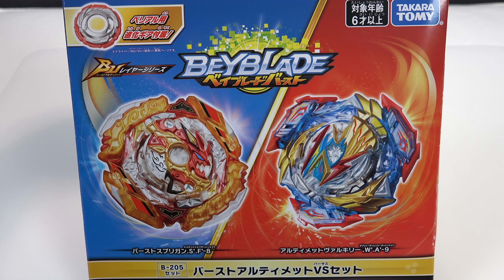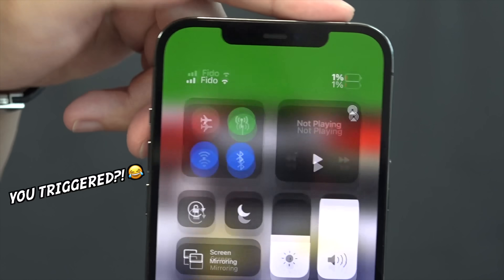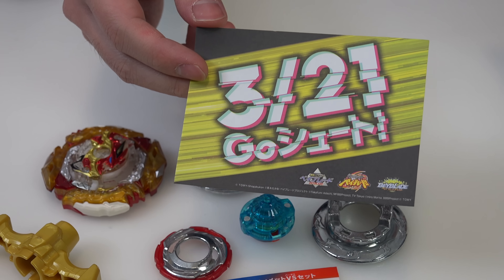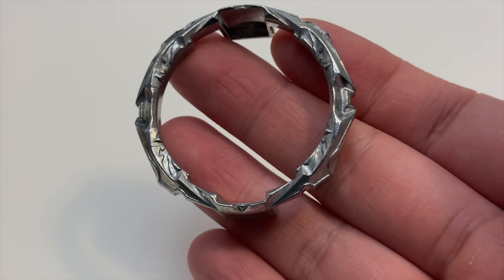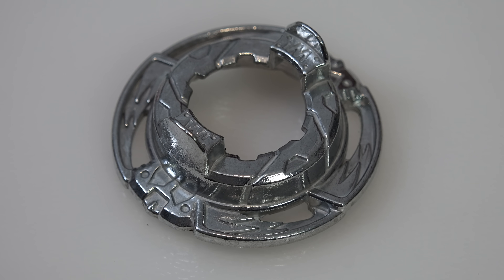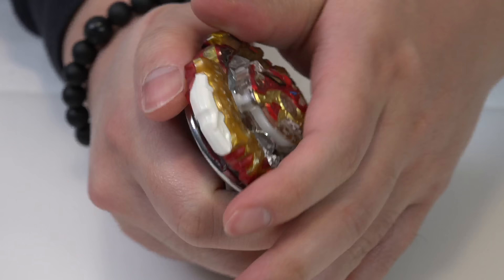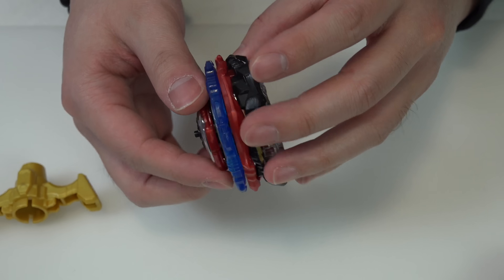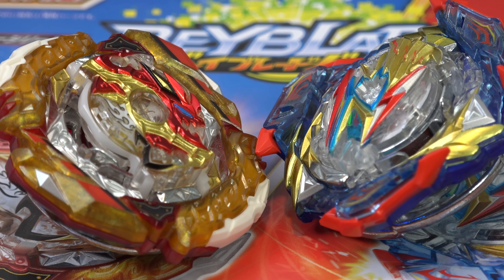THE LAST SPRIGGAN! | Burst Spriggan .S'.F'-8 & Burst Ultimate VS Set Unboxing! | Beyblade Burst BU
Burst Spriggan from this Burst Ultimate VS Set will be the final evolution for the Spriggan family and we're here to find out whether or not this successor is worthy. The last couple of evolutions were pretty solid, but we were underwhelmed when we first heard the news about this Burst Ultimate VS Set. It's great that Takara Tomy put in so much effort to take design queues from Spriggan's predecessors, but those parts doeeeeee. it should have really ended with a bang. Either way, Burst Spriggan and Ultimate Valkyrie are both beautiful Beys, so you won't be that disappointed if you choose to purchase one.

Battles are coming right up, but which opponents would you like to see?! Let us know what you think of this final Spriggan Bey, do you think Takara Tomy did a good job?

If you want to get your own Burst Ultimate VS Set, check out our friends at ZENMARKET! There's a ton of selection and you're bound to find what you're looking for: